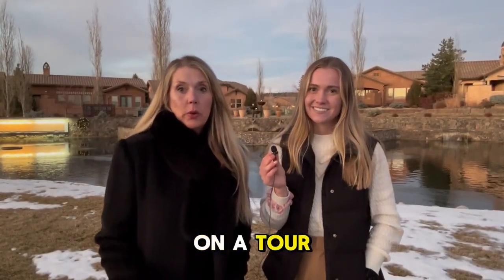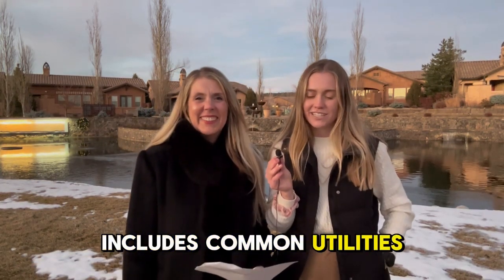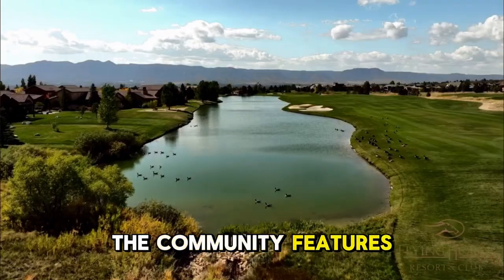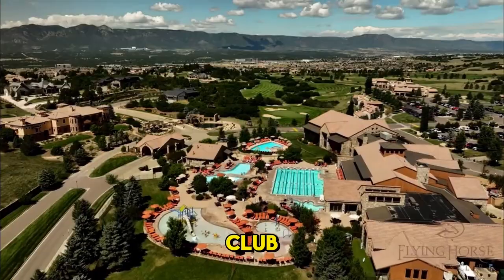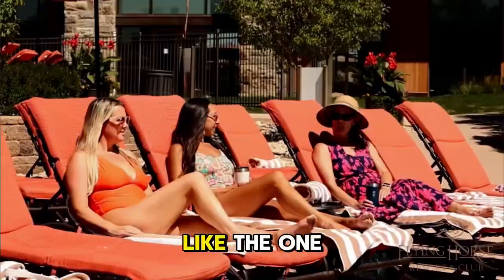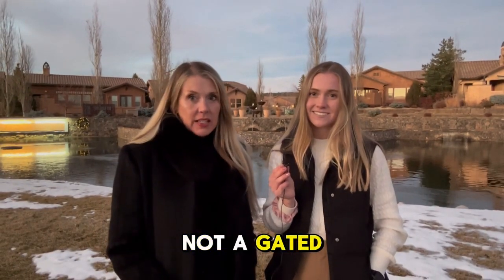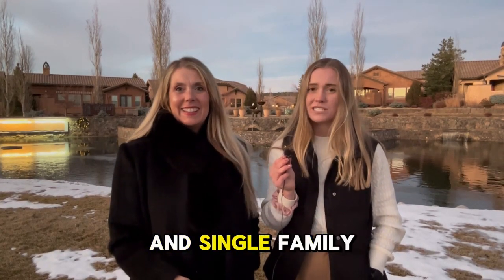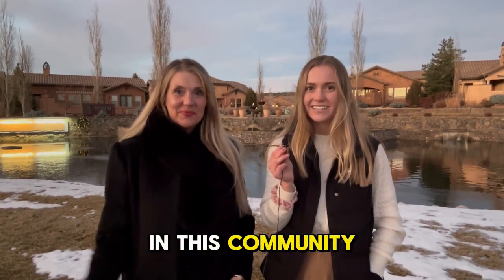Discover Flying Horse: The Lifestyle of Sonoma & Siena in Colorado Springs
Flying Horse is more than a neighborhood—it's a lifestyle destination in the heart of Colorado Springs. With homes averaging $949,667 and 3,418 square feet, this community offers a mix of patio and single-family designs, complete with 2-3 car parking. The quarterly HOA dues of $2,437 provide comprehensive services, including maintenance of grounds and structures, snow and trash removal, insurance, and more—taking the hassle out of homeownership.

Flying Horse stands out with its impressive amenities: a clubhouse, fitness center, spa, and a championship golf course are just the beginning. Residents can explore hiking and biking trails, enjoy the community center, dine at exclusive venues, or relax by the pool. With parks, open spaces, playgrounds, and even a resort hotel, there’s something for everyone. Not gated, this welcoming community thrives on connection and convenience.